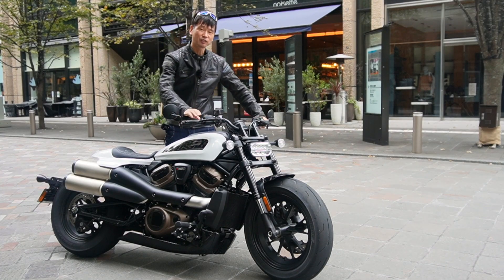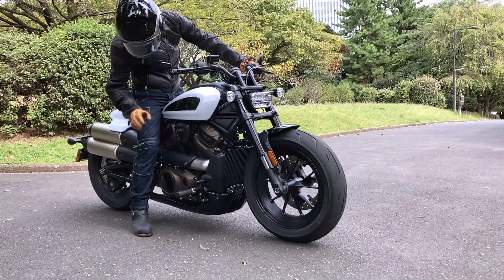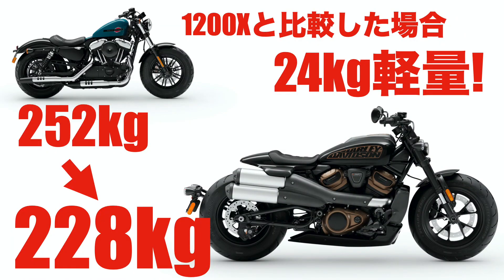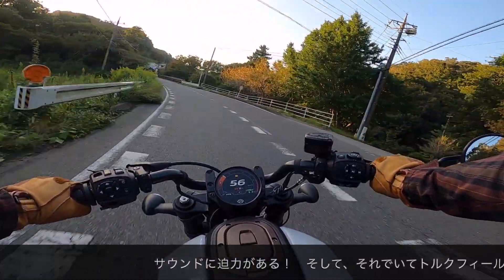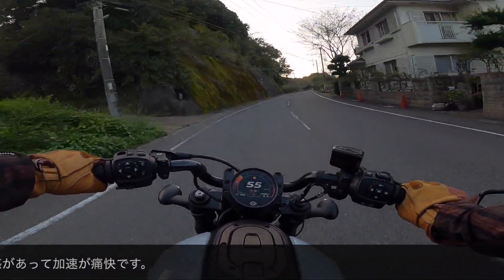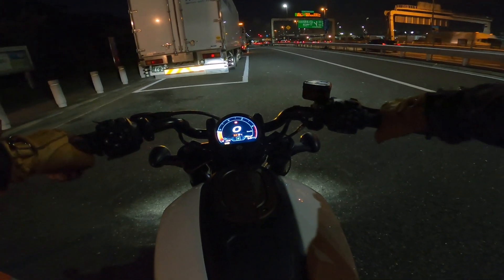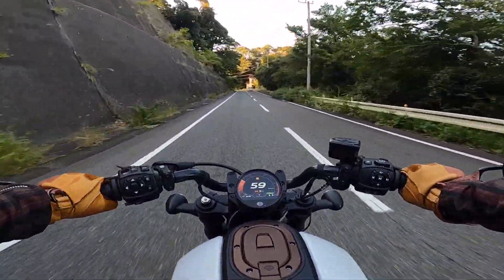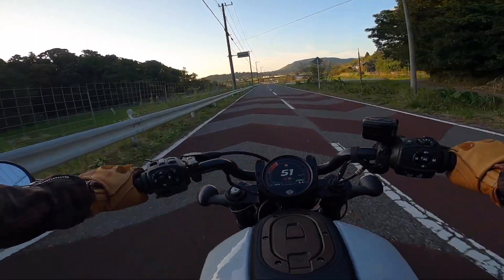話題の水冷ニュースポーツスターSに最速試乗! 強力ダッシュ＆軽快コーナリング、高速＆峠で堪能!!【SPORTSTER S】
１２５０ccの水冷60度Vツインは、パンアメリカにも積まれるパワーユニットです。可変バルブタイミング機構の採用によって、全域で常に力強いのですが「レボリューションマックス1250Ｔ」と末尾にトルク型であることを示す“Ｔ”を、スポーツスターS用エンジンでは追加され、３０００～６０００回転、つまり常用回転域で最大10%のトルク増強するセッティング変更が施されています。
こうして実際に乗ってみると、アクセルを開けたときのヒット感がなおさら強くパワーがみなぎっていることがわかります。
そして、従来の空冷スポーツスターがそうであったように、早めにシフトアップし、低回転でゆったりと流すことも許容してくれるから懐が深いとしか言いようがありません。
もちろん、ロングストローク空冷ＯＨＶ時代と比べてしまえば希薄ながらも、ツインらしい鼓動感も伴い、ハイマウントマフラーからは太いサウンドを奏でているではありませんか。
ファンがこだわる味わい深さやサウンドといった部分にも、こだわりを持って開発してきたことがよくわかるのでした。

ハンドリングも軽快です。従来の空冷スポーツスターはステアリングヘッドが高く操縦性が軽かったのですが、スポーツスターSは現代的で、比較するとステアリングヘッドが低い。
フロントタイヤの接地感が高まって、しなやかに動くインターチューブ径43ミリの倒立フォークも相まって、路面からのインフォーメションがより得やすい。
それだけにフロントタイヤを積極的に働かせ、コーナーをよりハードに攻めていけるのです！

■SPORTSTER S／スポーツスターS
ビビッドブラック:185万8000円
ストーンウォッシュドホワイト188万7700円
ミッドナイトクリムゾン188万7700円

最新モデルの海外試乗ムービーなどをお届け中です！

ヤングマシンやMOTONAVI、GORIDEなど専門誌、週刊プレイボーイなど人気大衆誌、また各WEBメディアにて日々執筆中です！！